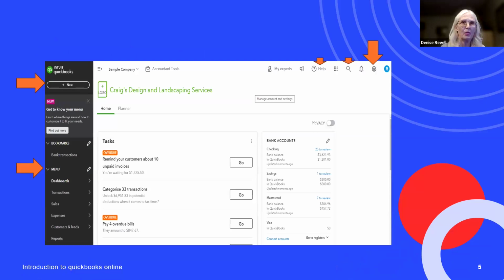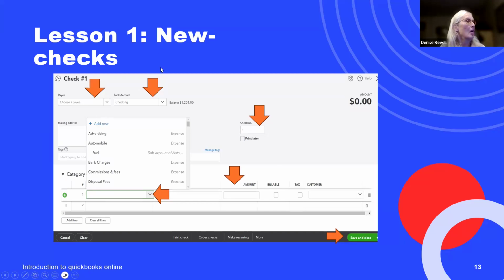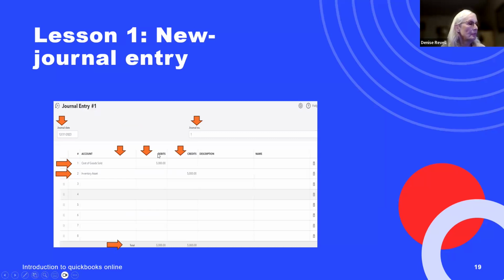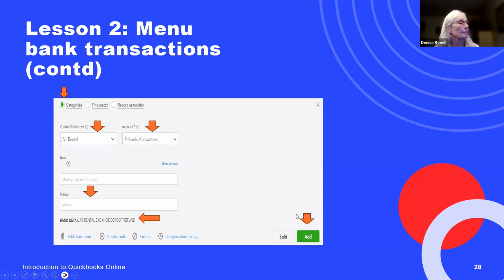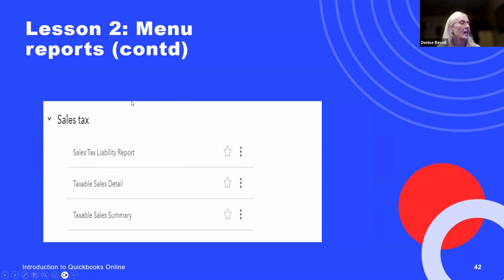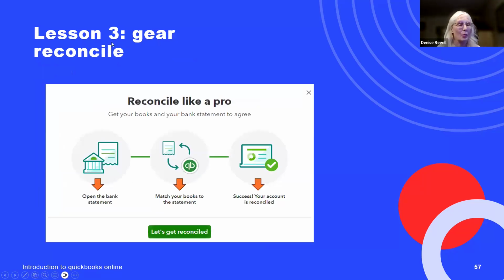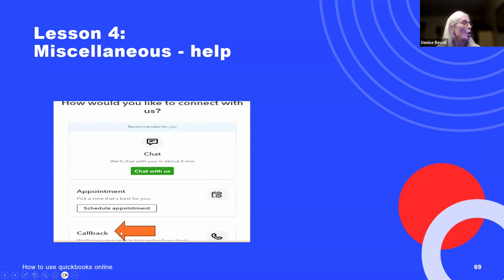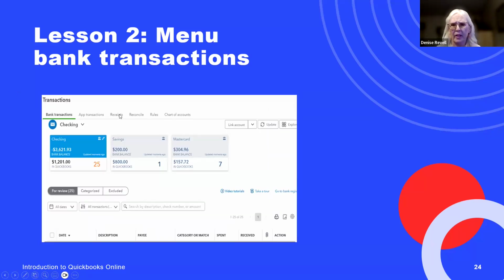Introduction to QuickBooks Online 01 09 24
Get comfortable with setting up & navigating QuickBooks Online features.